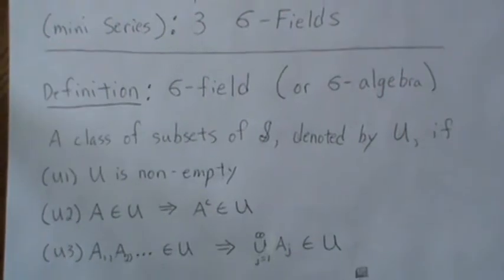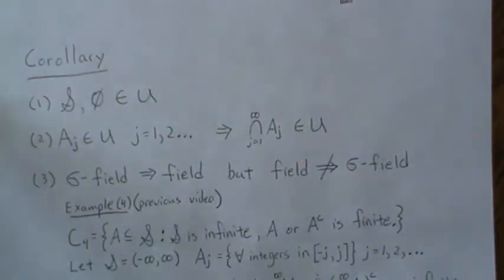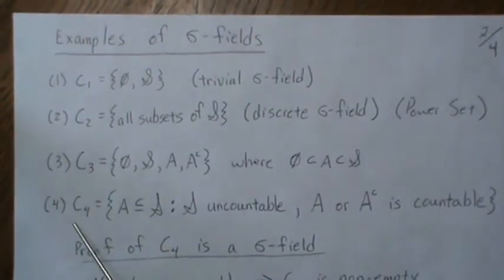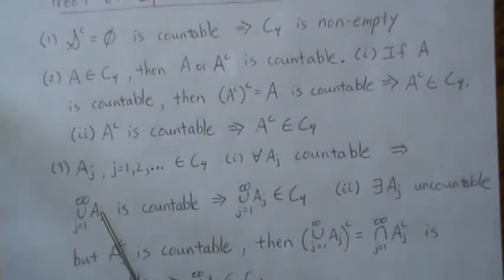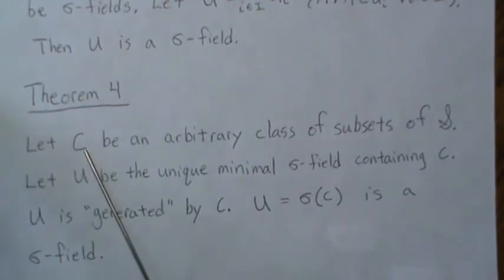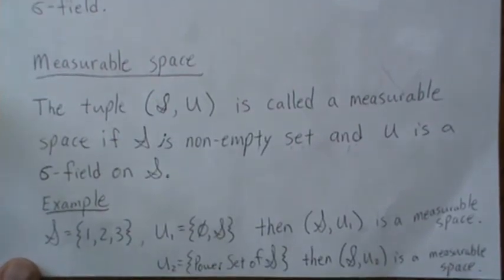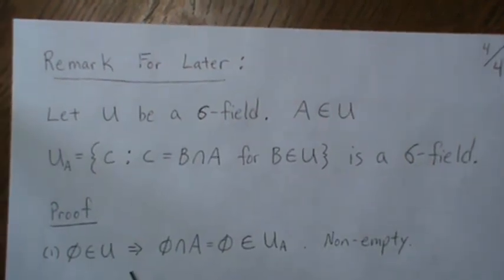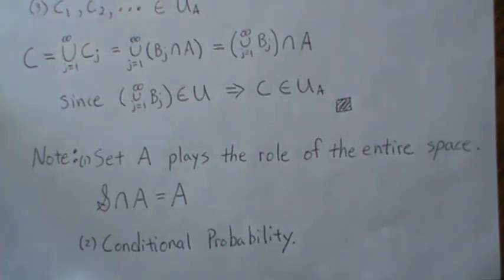Probability Measure: 3. Sigma Fields